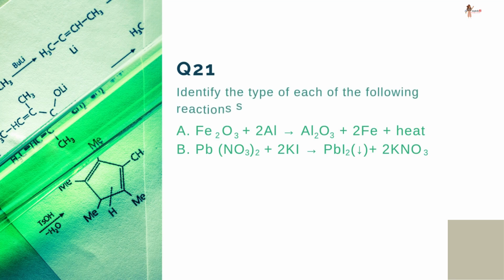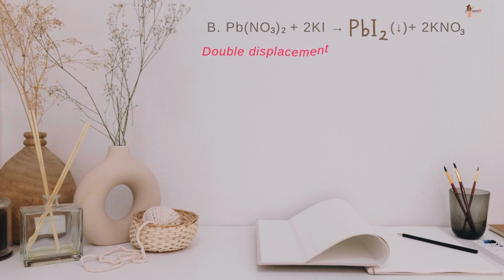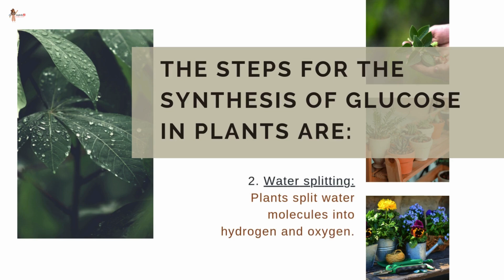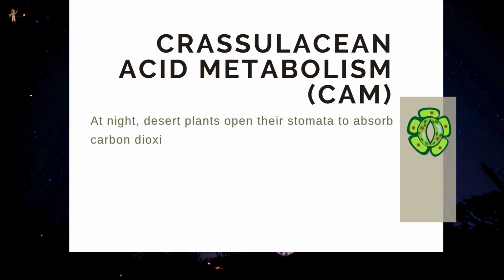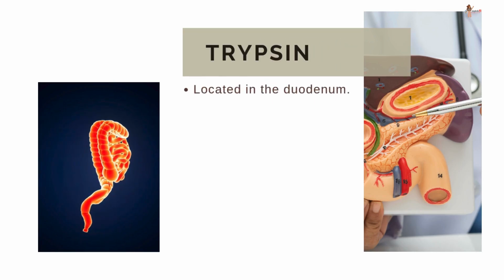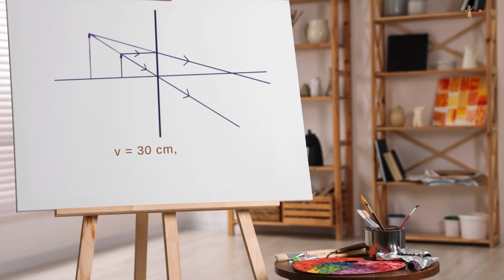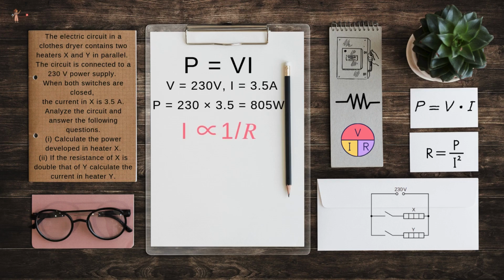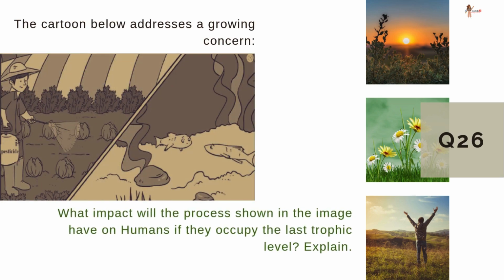Science sample paper 2025 Section B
21 Identify the type of each of the following reactions stating the reason for your answers.
A. Fe2O3 + 2Al → Al2O3 + 2Fe + heat
B. Pb (NO3)2 + 2KI → PbI2+ 2KNO3

22 Differentiate between alveoli and nephron on the basis of the following points: S. No. Feature Alveoli Nephron
1
Structure and location
2
Function

23A A. List the steps for the synthesis of glucose by the plants. What special feature is found in desert plants related to this process?

23B Explain the role of the following enzymes in the process of digestion of food in humans:
(i) Salivary amylase
(ii) Pepsin
(iii) Trypsin
(iv) Lipase

24 The above figure shows the formation of an image by a lens shown by a thick line. Analyse the figure and answer the following questions.
A. What is the type of lens used?
B. What is the nature of the image?
C. If the image is formed at a distance of 30 cm from the lens and the image is twice the size of the object, then where is the object placed?

25. The electric circuit (above figure) in a clothes dryer contains two heaters X and Y in parallel. The above figure shows the circuit connected to a 230 V power supply. When both switches are closed, the current in X is 3.5 A.
Analyse the circuit given above and answer the following questions.
(i) Calculate the power developed in heater X.
(ii) If the resistance of X is double that of Y calculate the current in heater Y.

25 B The above figure shows two resistors X and Y connected in series to a battery. The power dissipated for this combination is P1. When these resistors are connected in parallel to the same battery then the power dissipated is given by P2. Find out the ratio 𝑃1𝑃2.

26 The cartoon below addresses a growing concern: What impact will the process shown in the image have on Humans if they occupy the last trophic level? Explain.